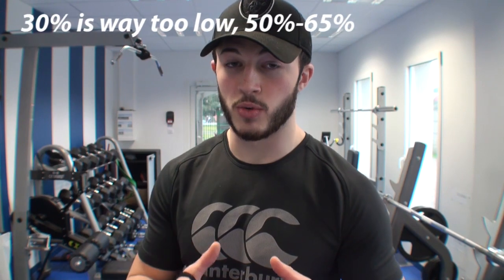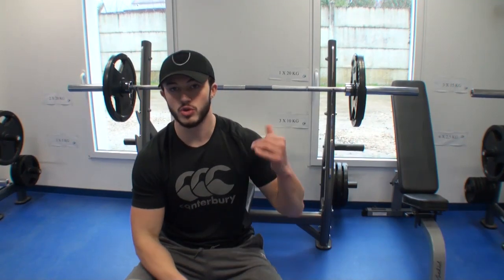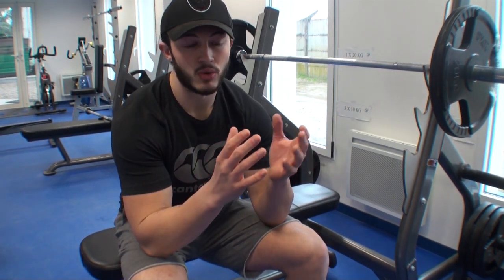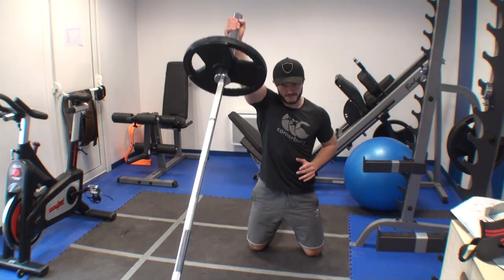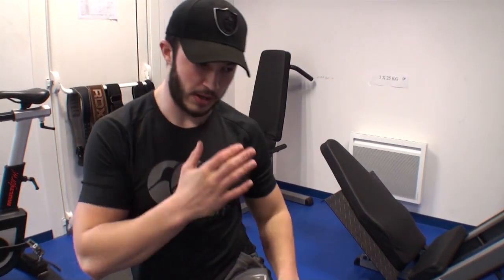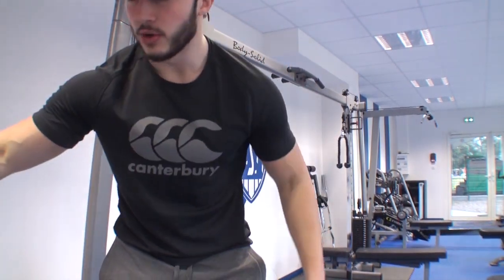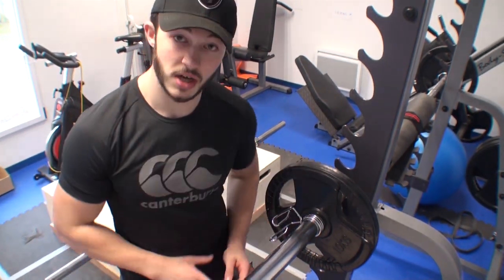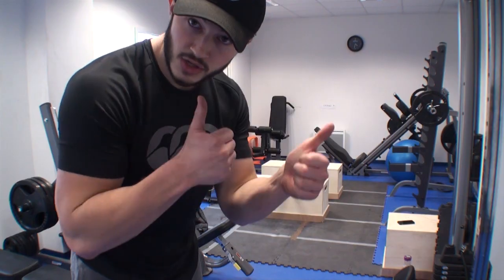In-season Rugby Training Episode 6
How I when do I train power?